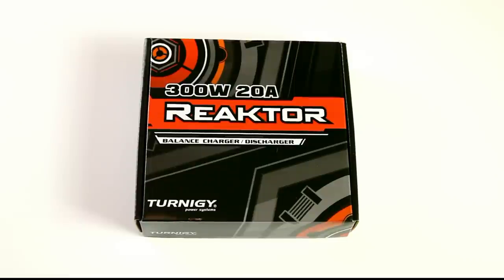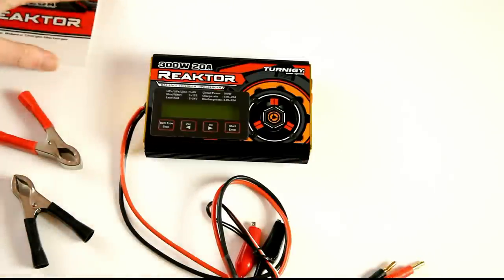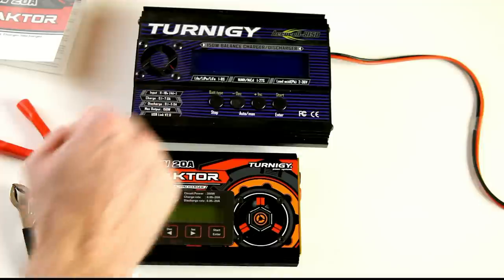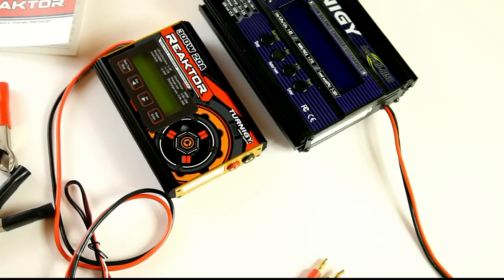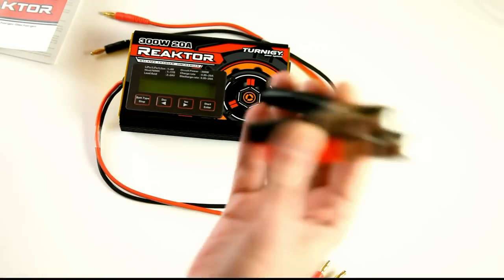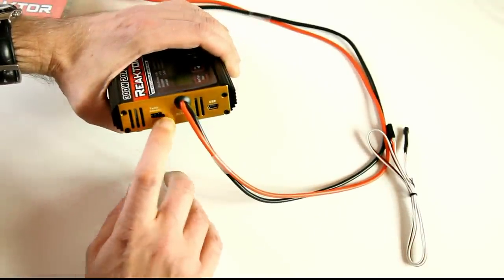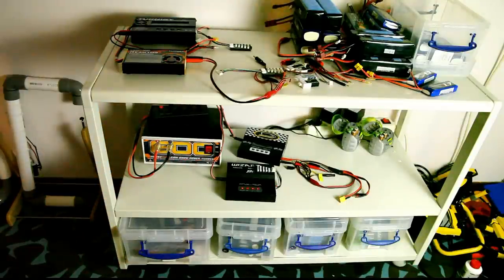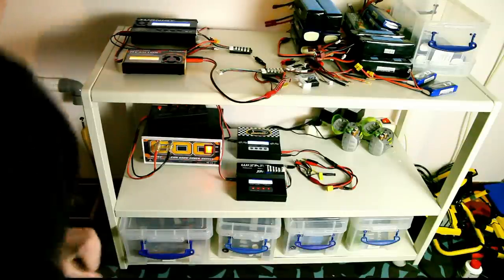Turnigy Reaktor 300W Balance Charger - Unboxing + features + menu browse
Here is my unboxing / features roundup + menu browse of this charger.. I like the features of it :)

Features:
• Microprocessor controlled
• Delta-peak sensitivity (NiMH/NiCd)
• Individual cell balancing charge & discharge
• Li-ion, Li-poly and LiFe capable
• Ni-Cd and NiMH capable
• High-power and high-performance circuit
• Store function, allows safe storage current
• Data storage (Store up to 10 packs in memory)
• Cyclic charging/discharging

Specs:
Input voltage: 11~28V DC
Charge current: 0.1~20A
Discharge current: 0.1~20A
Maximum charge capacity: 300W
Maximum discharge capacity: 300W
Current drain for balancing Li-po: 350mAh/cell
Lithium (Li-poly/LiIo/LiFe) battery cell count: 1~6 series
NiCd/NiMH battery cell count: 1~17 series
Pb battery voltage: 2~24V
Battery setup memories: 10
Intelligent temperature control: Yes
Weight: 350g
Dimensions: 140x95x27mm

Includes:
1 x Turnigy Reaktor 300W charger
1 x Alligator Clip Charge Lead
1 x Charge Lead - No Connector